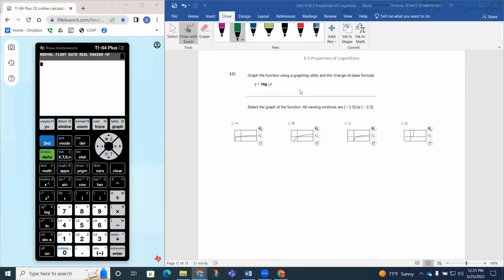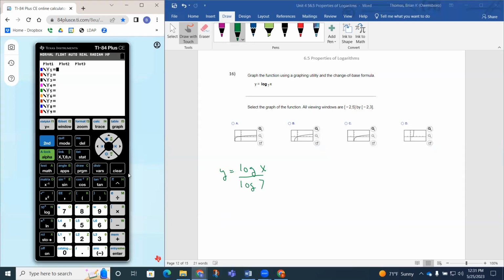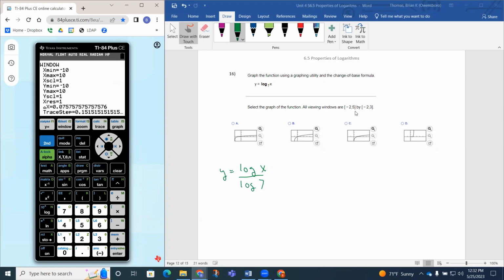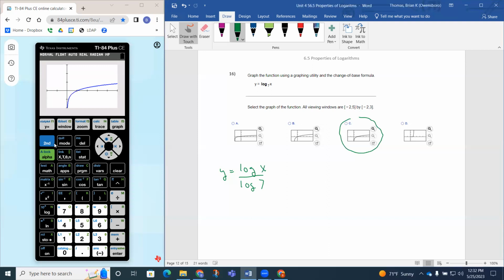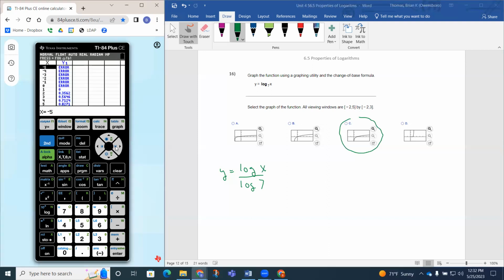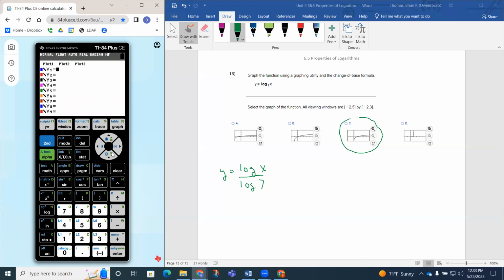U4 6.5 Question 16